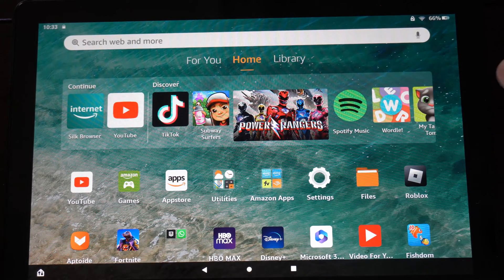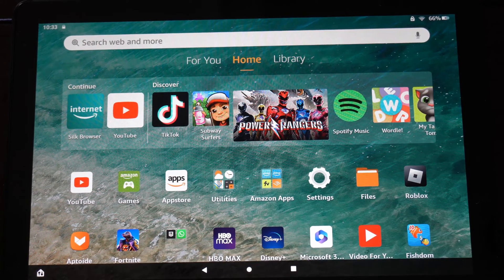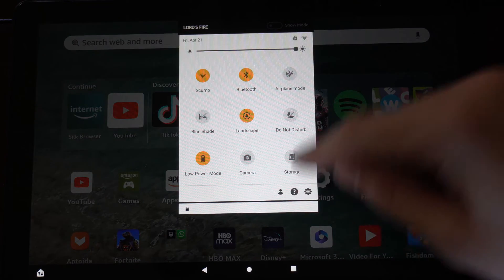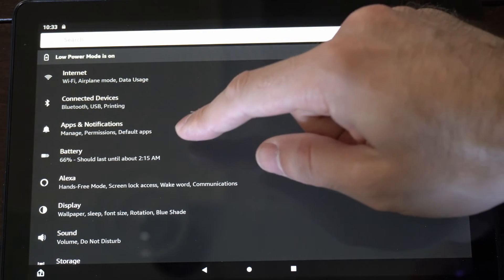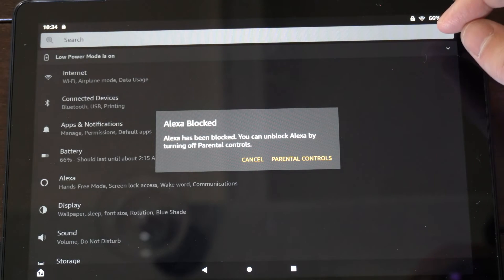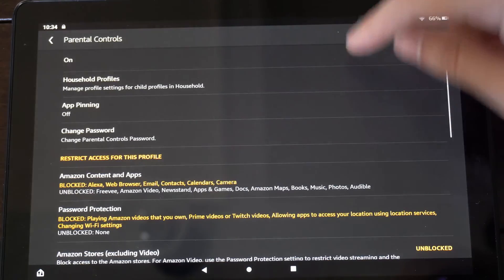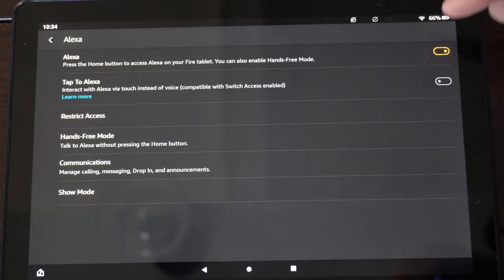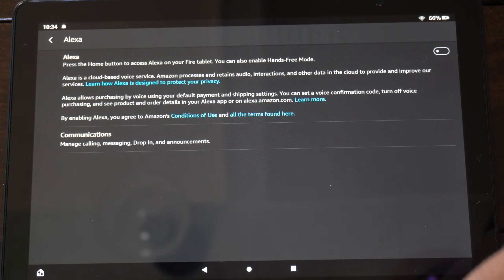How to TURN OFF or ON Alexa Voice on Amazon Fire HD 10 Tablet (Fast Method)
Do you want to know how to TURN OFF the Alexa Voice Commands on  the fire hd 10 tablet! To do this go to settings and then you can go to alex and turn this off or ON! If you have parental controls on just type in your password and then you can use alexa on your tablet!